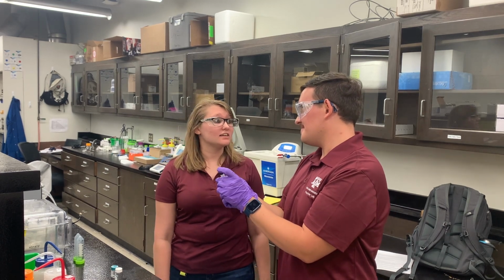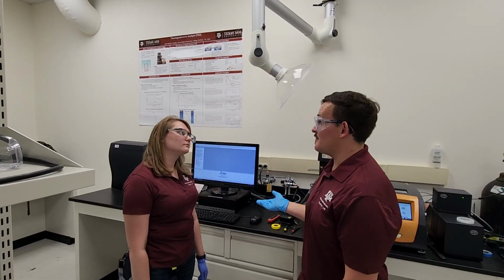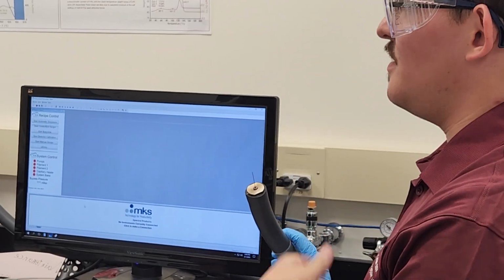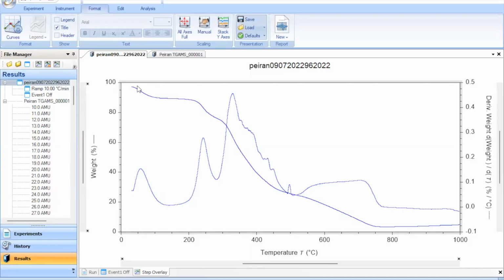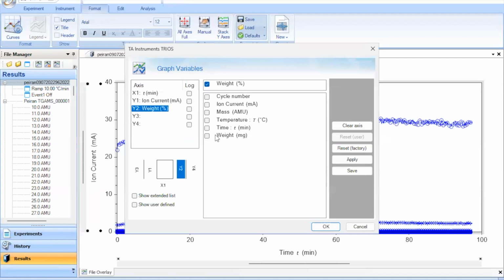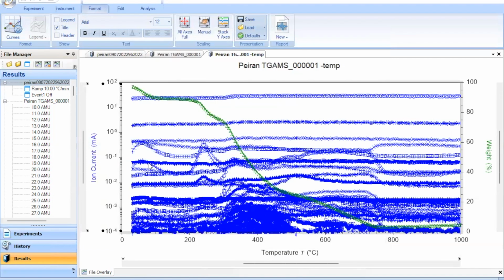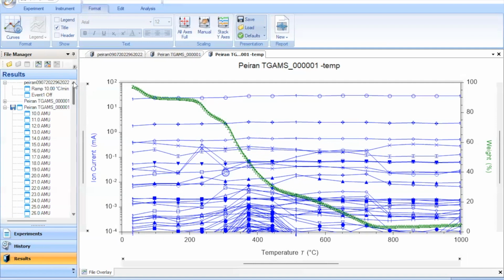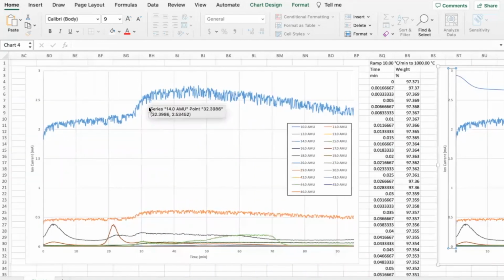TGA-mass spec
Cameron and Kristin tell you all about thermogravimetric analysis mass spectrometry (TGA-MS) available at the Soft Matter Facility at Texas A&M University in College Station, TX